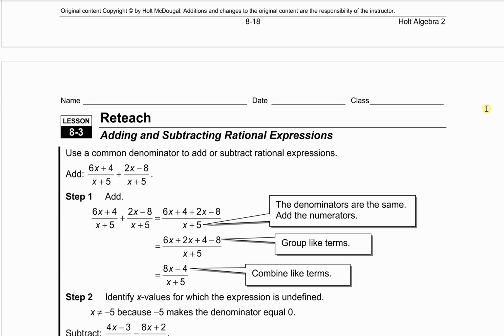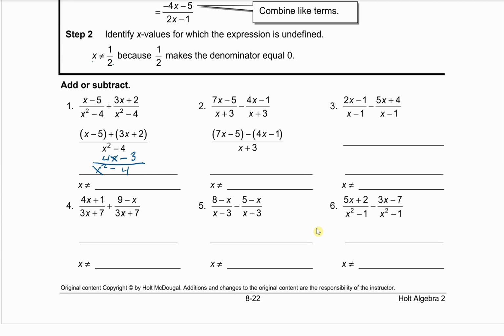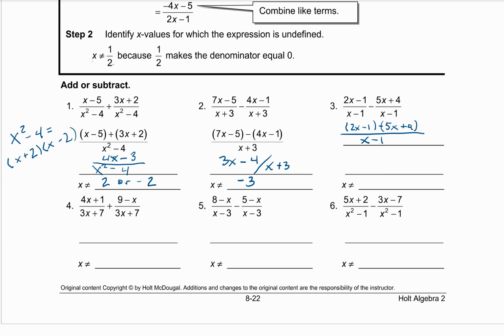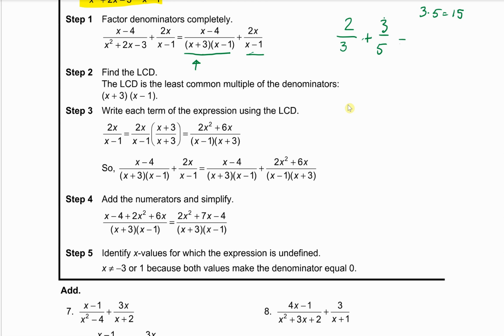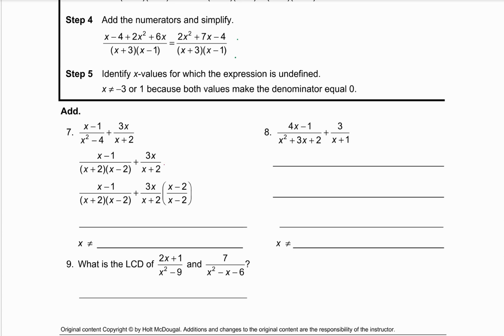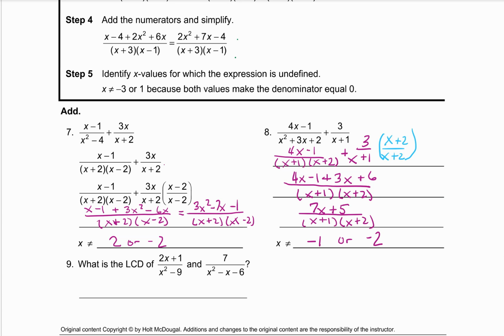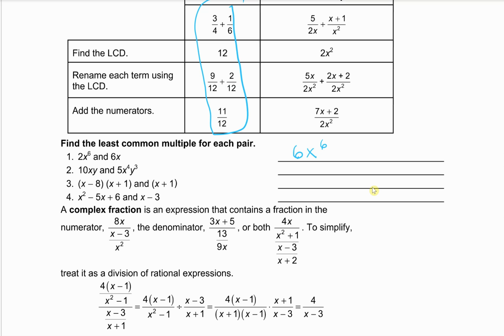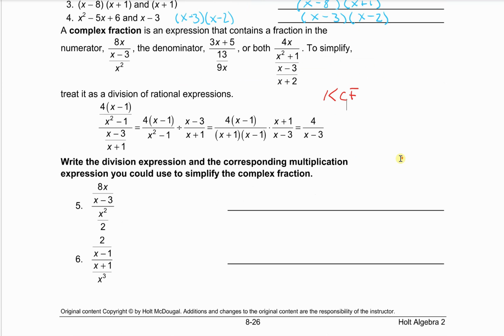Lesson 8-3: Adding & Subtracting Rational Expressions